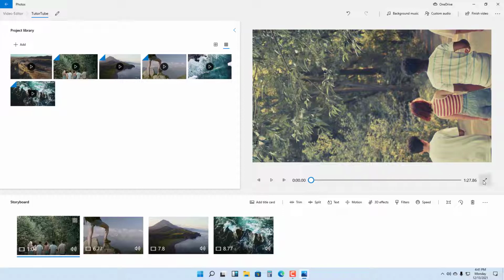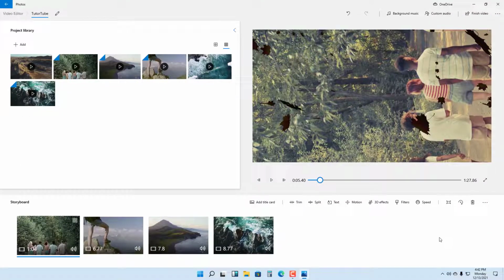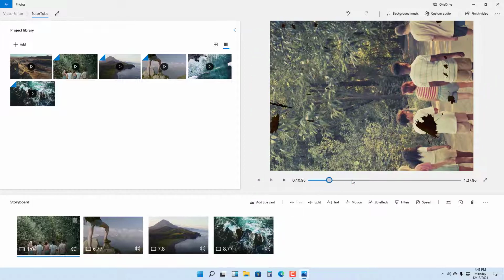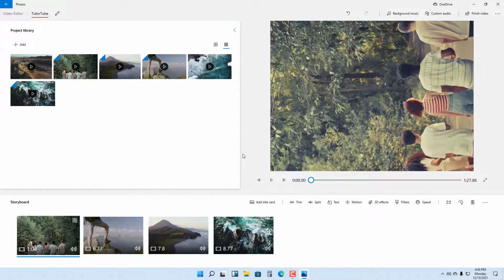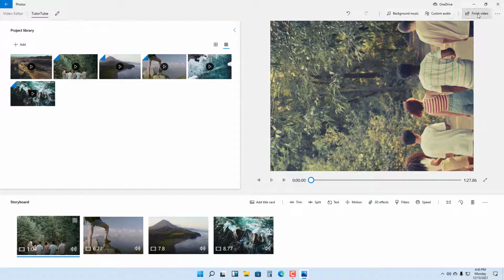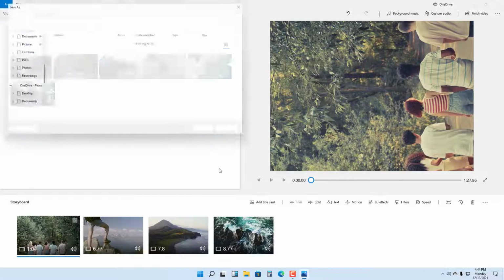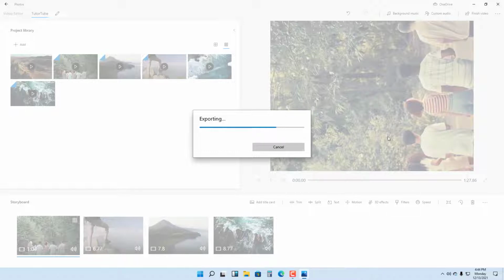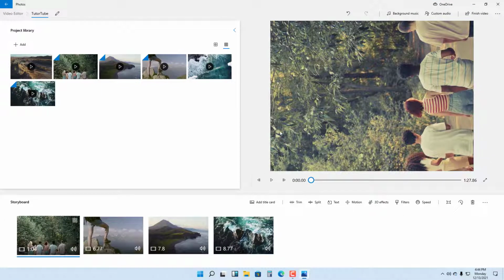Windows 11 Tutorial - Lesson 67 - Viewing Full Screen, Choosing Aspect Ratio and Exporting Videos in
In this tutorial, we will be discussing about Viewing Full Screen, Choosing Aspect Ratio and Exporting Videos in in Windows 11